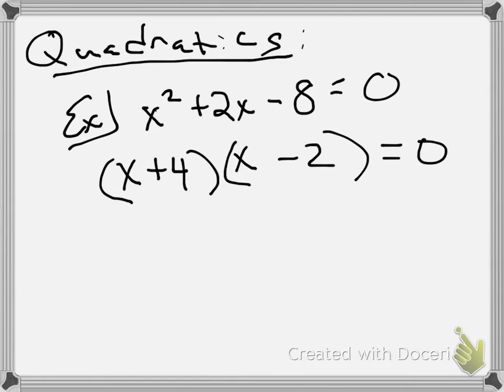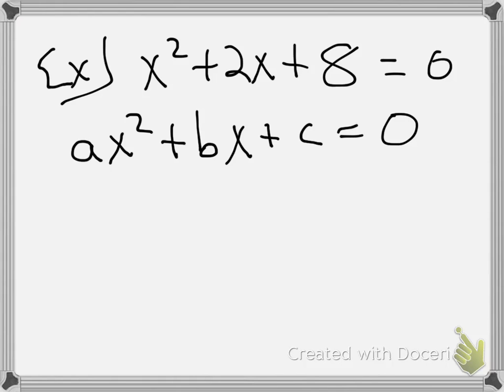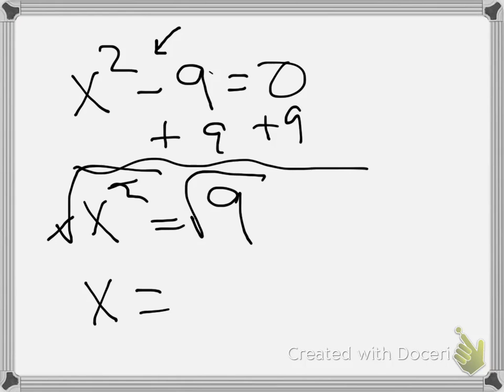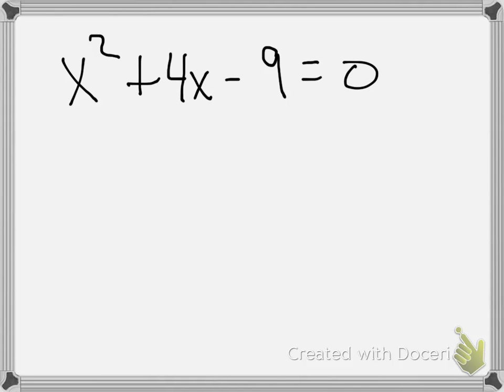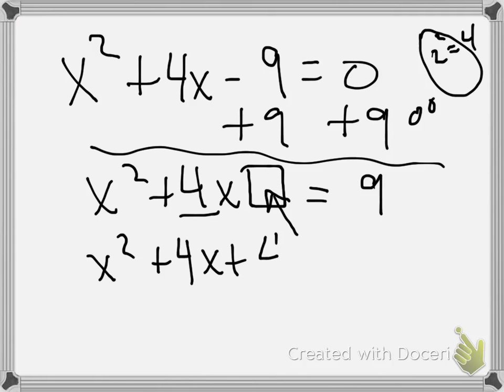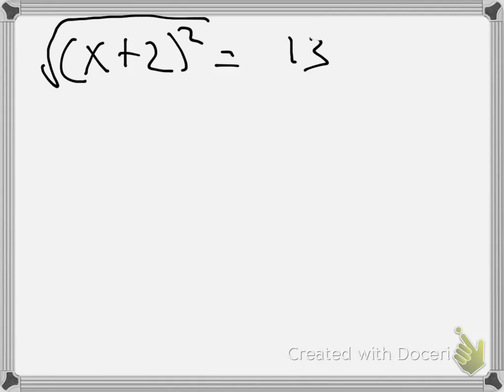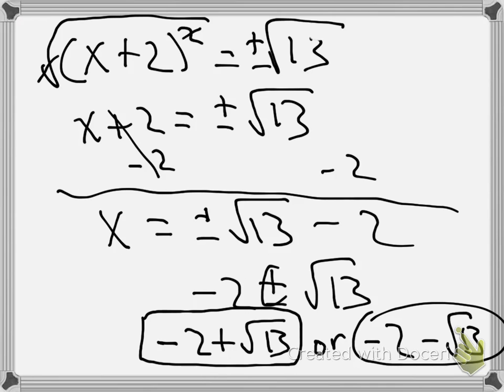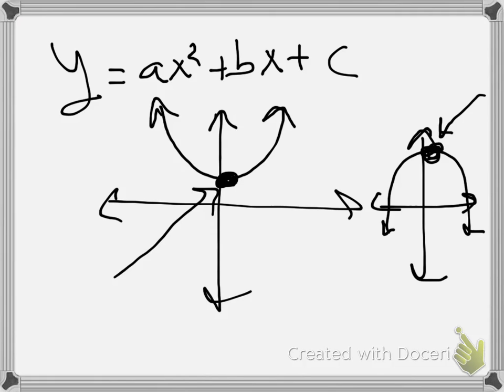Math 85 Module 6